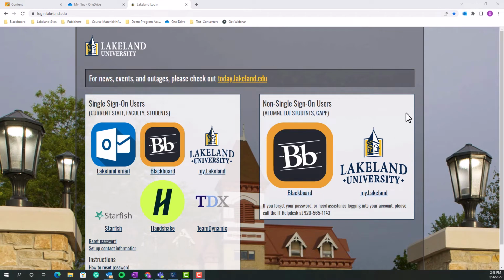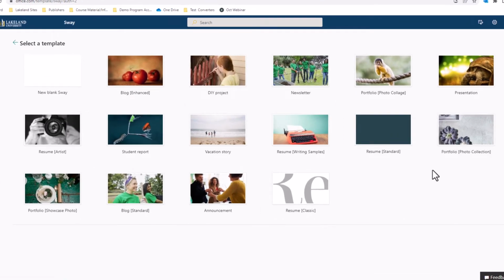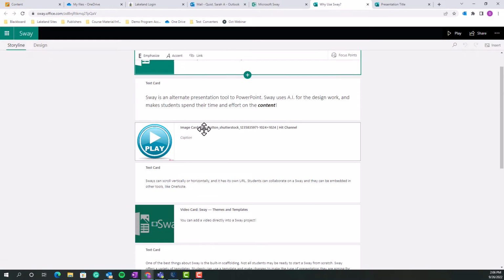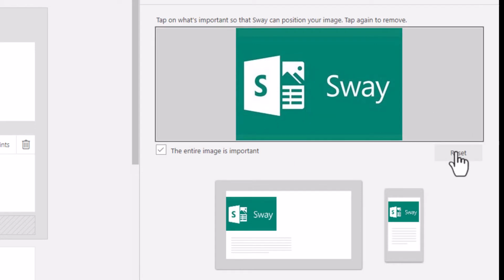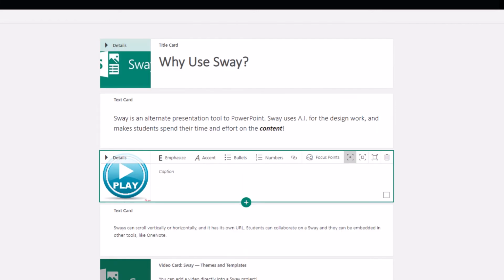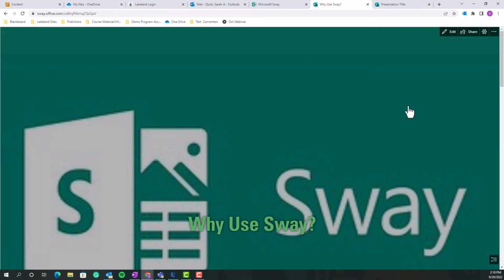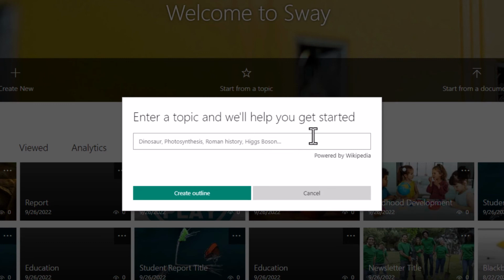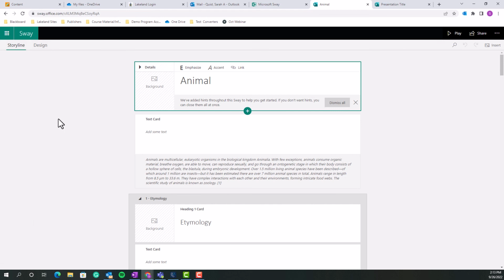Getting Started with Sway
Basic demo showing how to get started within Sway.